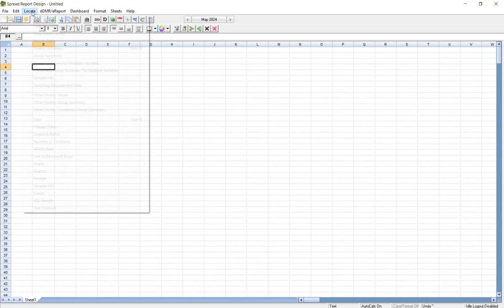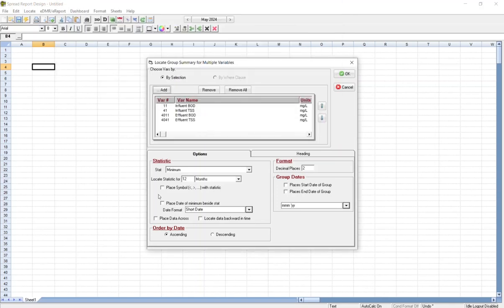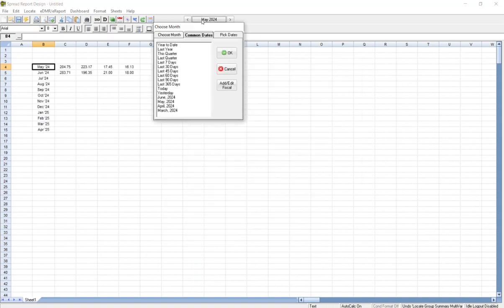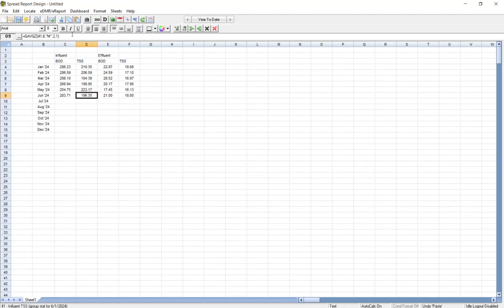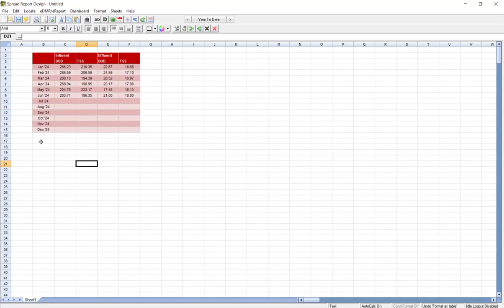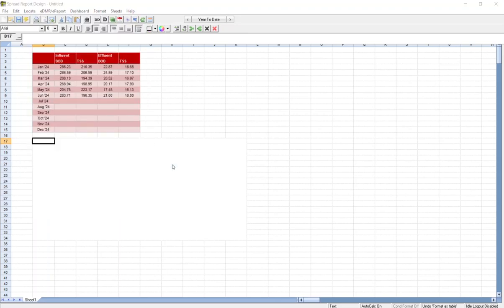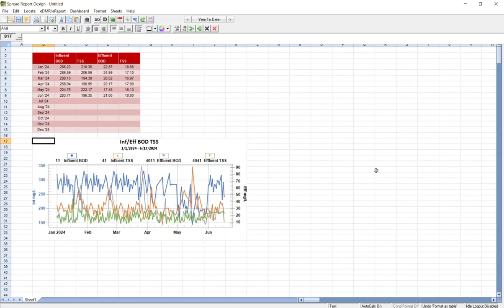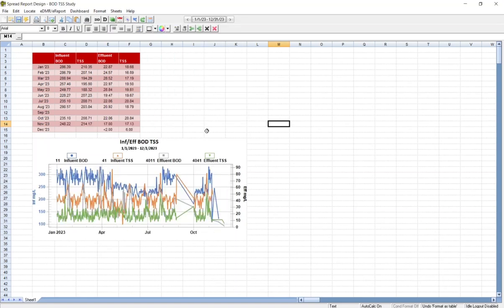Design Yearly Summary Reports with Graphs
TIMESTAMPS:

00:00 Introduction
00:19 Designing Yearly Summary Report in WIMS Premier
01:16 Building Table of Data
02:11 Creating a Graph Within WIMS Premier for Yearly Summary Reports
03:13 Saving & Publishing Yearly Summary Report Graphs
03:28 Summary